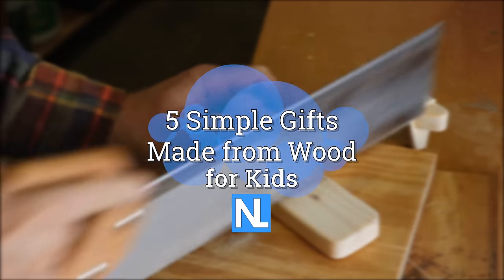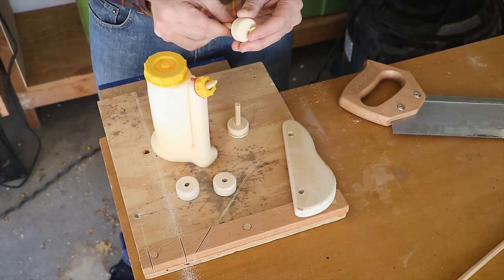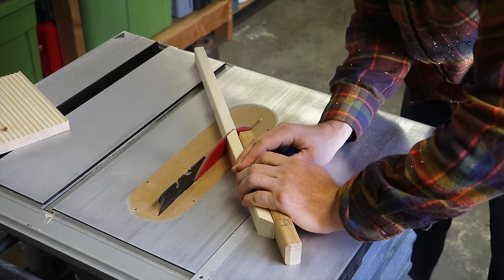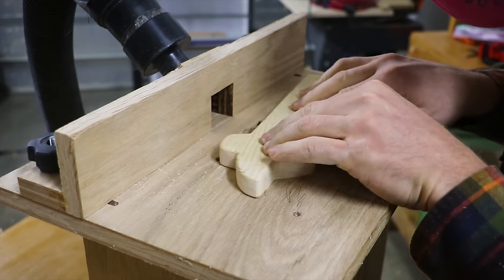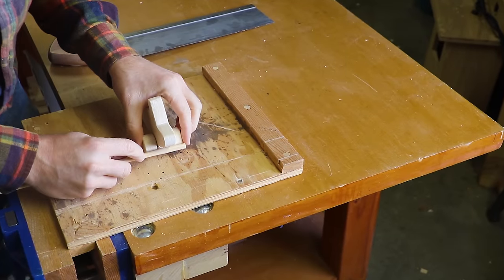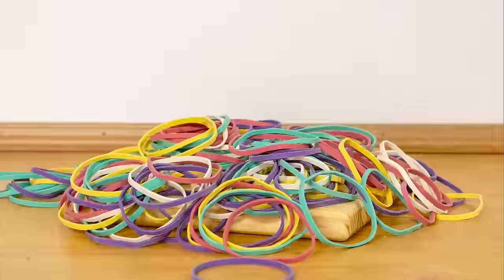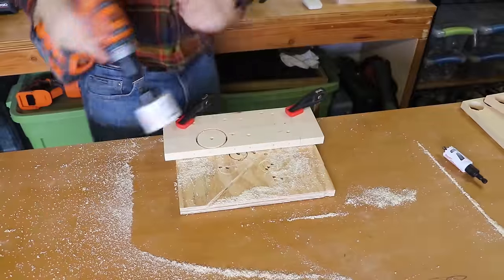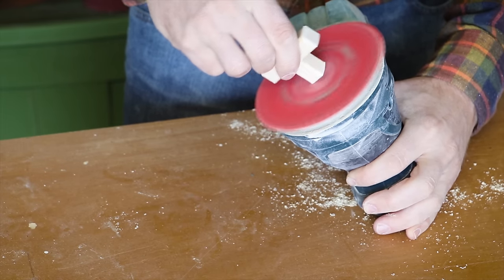🎁 5 Simple Gifts Made from Wood for Kids // DIY woodworking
Simple and inexpensive DIY gifts for kids.
The five gifts are a wooden airplane or glider, a tic tac toe game with board, a geoboard, wooden toy car and a crayon tray.

⚠️Warning: Woodworking can be potentially life threatening. Do not attempt any woodworking project without familiarizing yourself with important safety information regarding the tools and procedures you will use.  This video makes no attempt at covering any safety or procedural information, to safely replicate these projects. Independently verify information in this video before considering it as fact. Assume responsibility for your own safety and well being. I say this with love and concern for your well being.